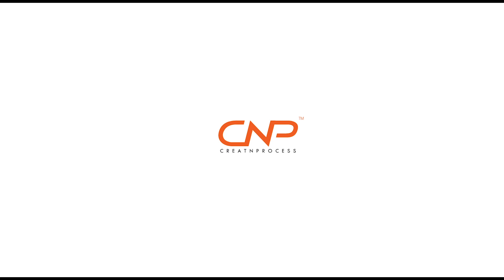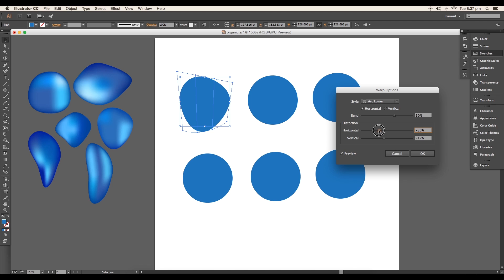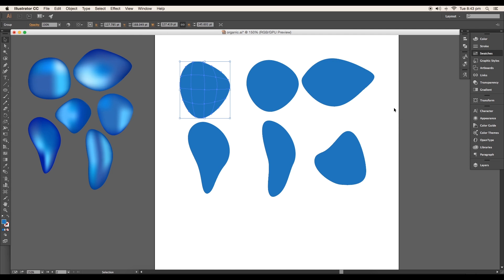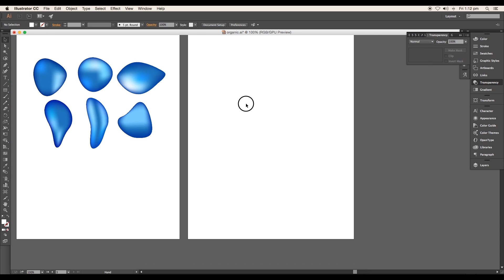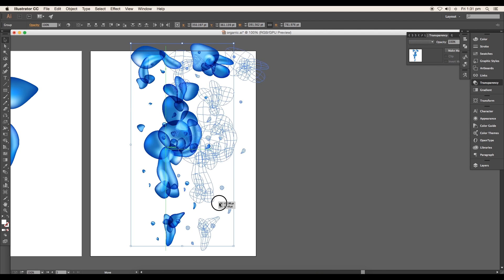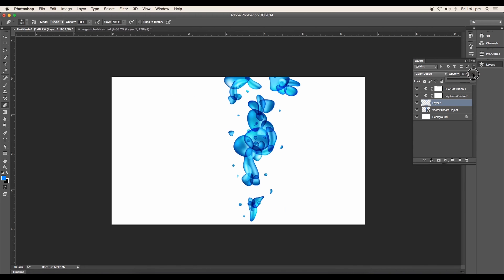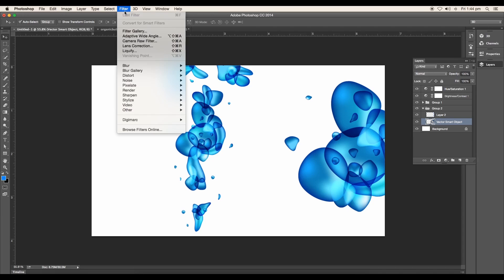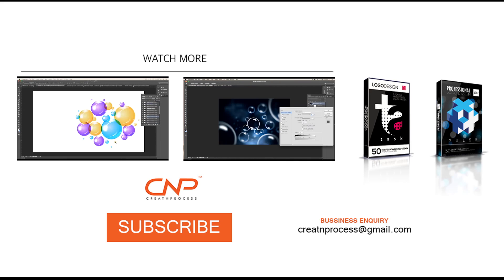Organic Bubbles - Adobe Illustrator/Photoshop - Graphic Design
In this Episode , we will be working on Organic Bubbles Design. First create out the organic shapes using the Warp options and Gradient mesh. Then create out the cluster of bubbles with all the tiny details in Illustrator. And finally set up the composition in Photoshop.
Check out the Episode for step by step process.

▲Gumroad Store!